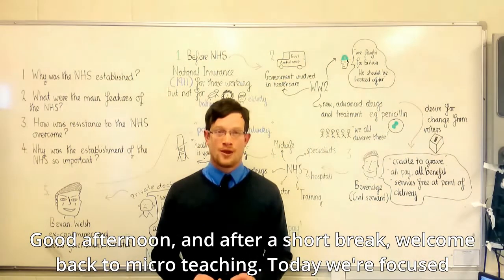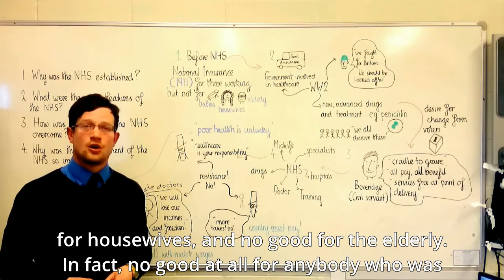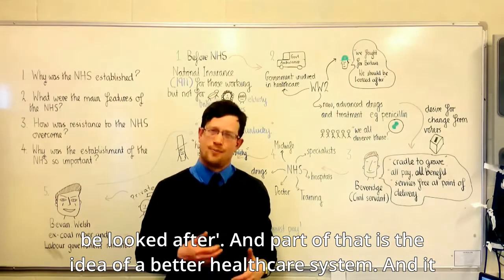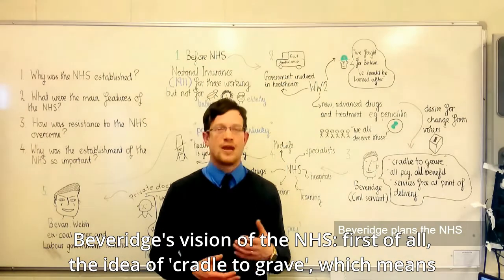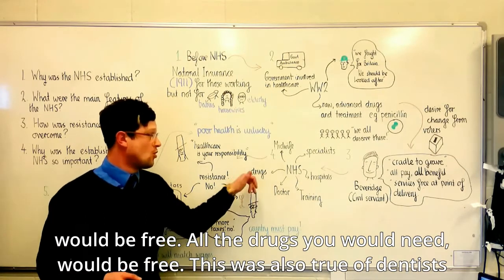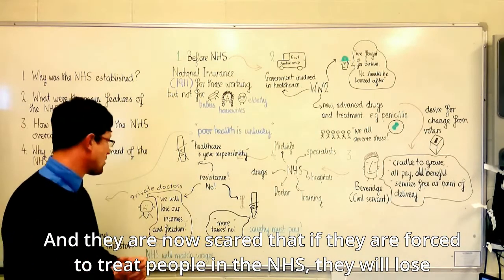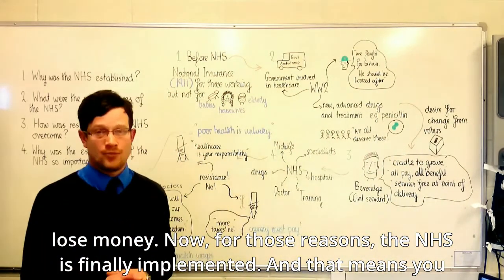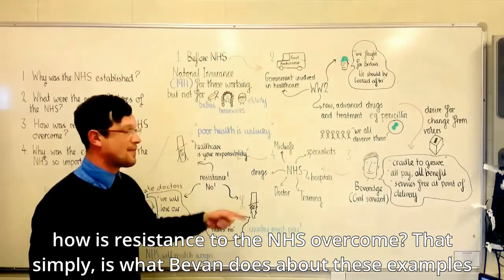Ben Newmark | The history of the NHS in 8 minutes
An excellent summary of why the NHS was established, the main features, how resistance was overcome and why it is significant by Ben Newmark.